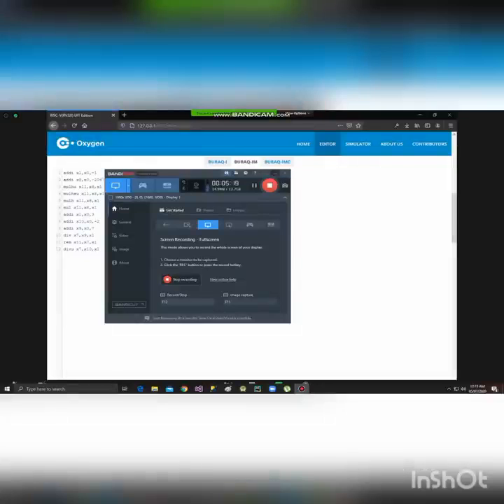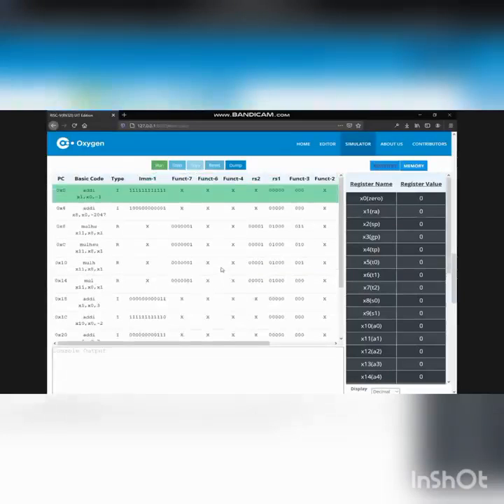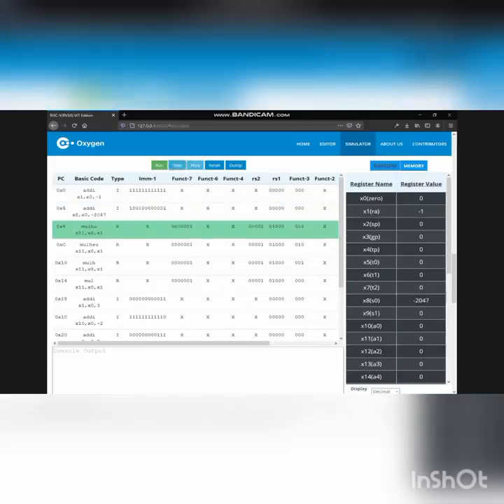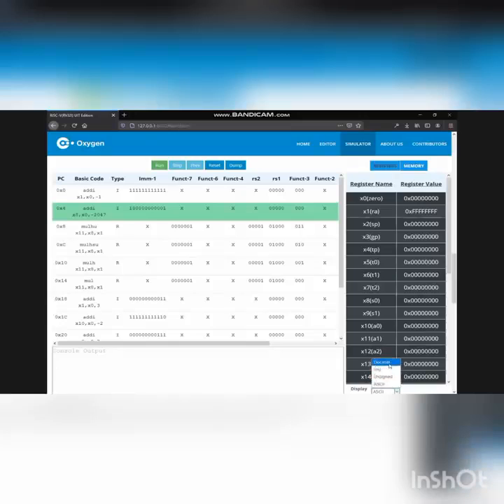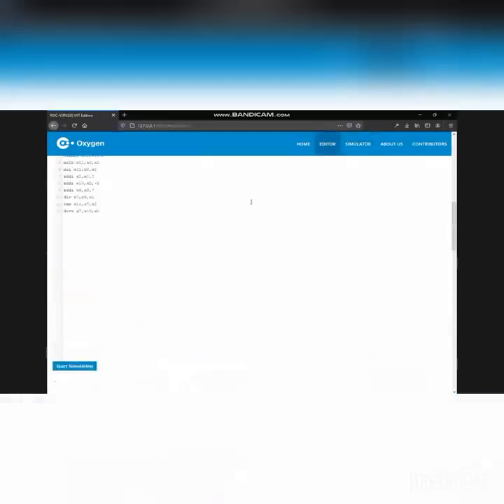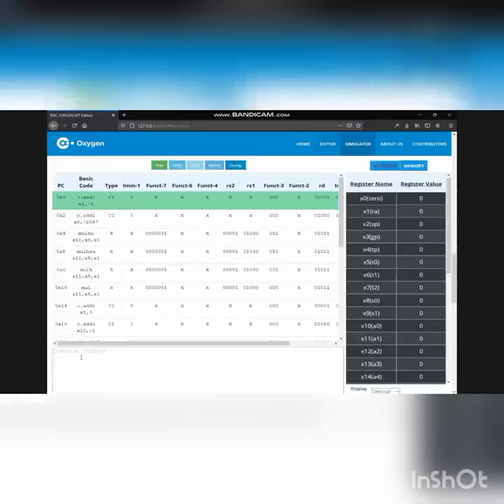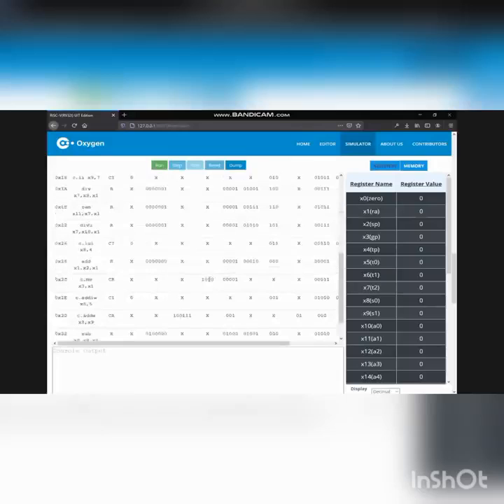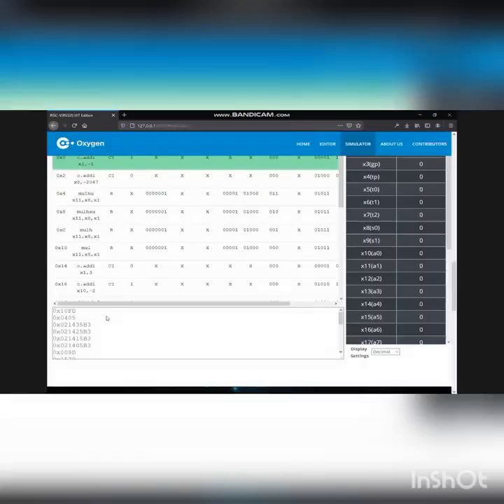RISC-V Instruction Set Simulator based on Python- Part II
Part 2- Simulation of RV32IM and RV32IMC.

And it will benefit the newcomers in the field of RISC-V to understand the RISC-V ISA(Instruction Set Architecture). This is the complete demonstration of the OXYGEN simulator in two parts, which will help users to get familiar with it. This simulator is also helpful in the designing of BURAQ IoT Core (Designing underway in MERL). In my knowledge area, this is the only web-based RISC-V simulator that supports an IMC extension.